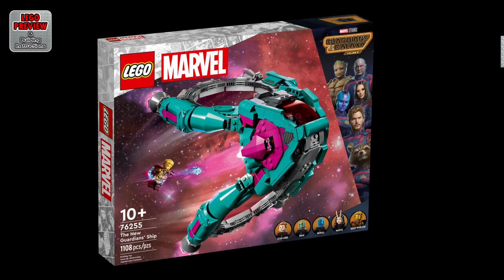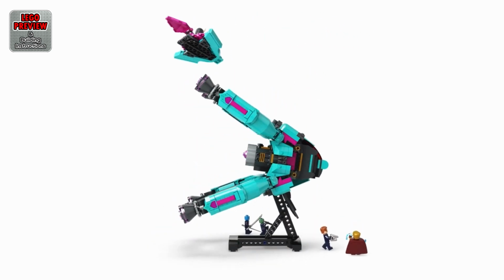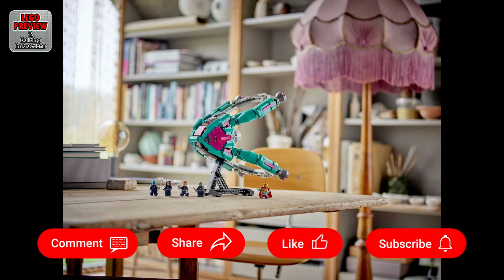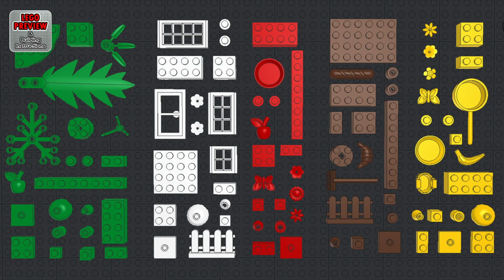PREVIEW: 76255, LEGO MARVEL, The New Guardians' Ship​ & Building Instructions! LEGO 2023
Today we bring you a preview of the LEGO MARVEL, Guardians of the Galaxy, The New Guardians' Ship and its building instructions.

Here you will find complete instructions for assembling the LEGO MARVEL, Guardians of the Galaxy Set 76255, The New Guardians' Ship.

LEGO Marvel The New Guardians’ Ship (76255) puts the space-travelling star of Marvel Studios’ Guardians of the Galaxy Volume 3 into kids’ hands. Made for play and display, this impressive spacecraft will take kids aged 10+ to a universe of imaginative play.

3 spaceships in 1
This buildable spaceship is as awesome as it looks. It features an opening cockpit with room for 3 minifigures, a secret compartment for another minifigure, storage spaces for weapons and accessories and 2 small spaceships that detach from the mothership. The set comes with 5 minifigures from the movie: Mantis, Drax, Star-Lord, Nebula and Adam Warlock. The spaceship can easily be picked up and ‘whooshed’ through space and, when the day’s action is over, it looks awesome displayed on its stand in any kid’s room.

00:00 - PREVIEW: LEGO MARVEL, Guardians of the Galaxy - The New Guardians' Ship - LEGO Set 76255
02:26 - Tips for an easier building
03:03 - Building instructions